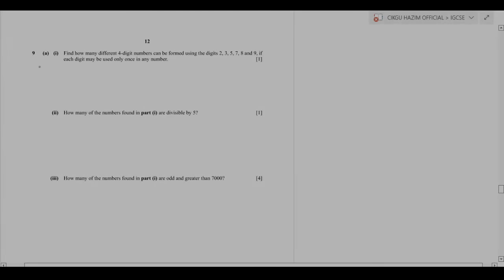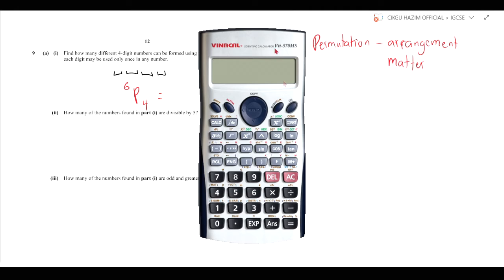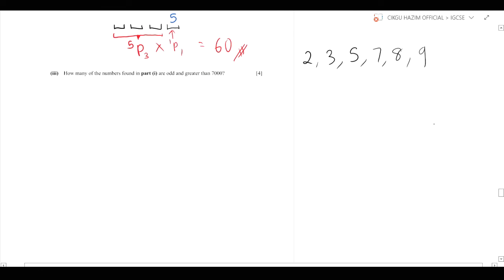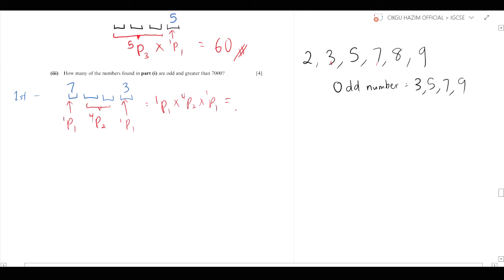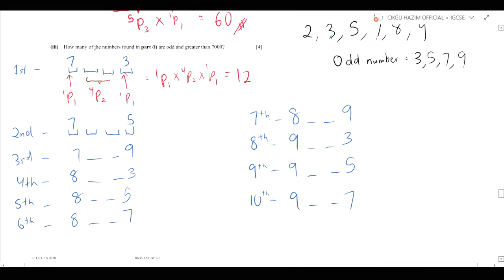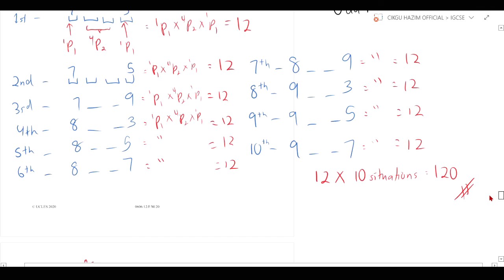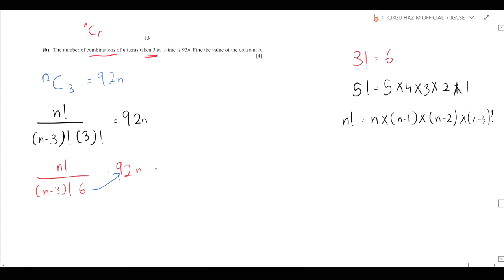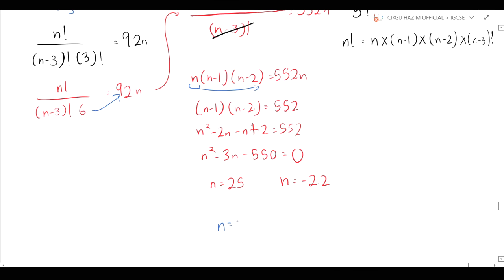Feb/March 2020 Paper 12 Q9 - 0606 Addmath